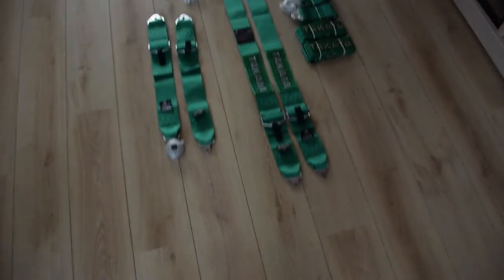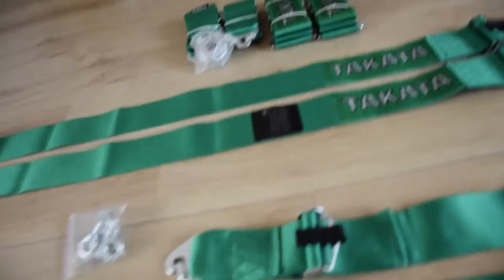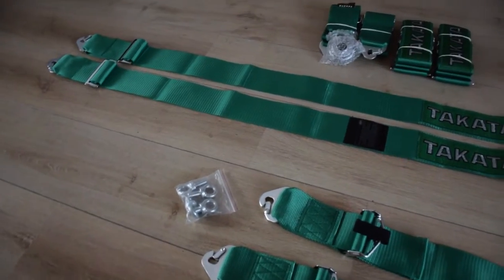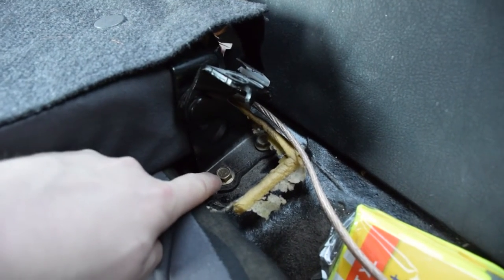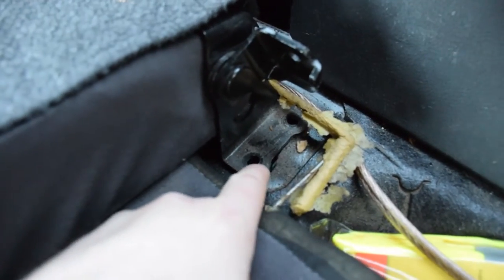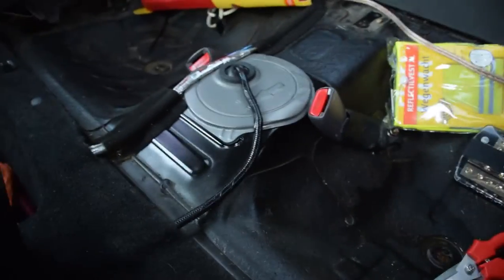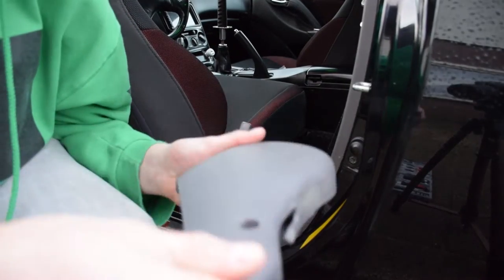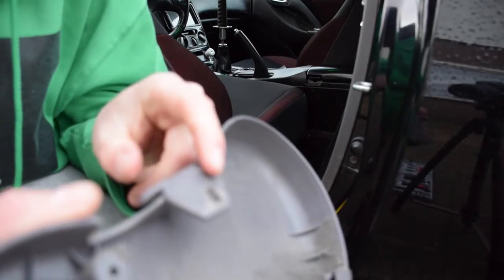Takata 4-point harnasses Install video // Toyota Celica T23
Hey y'all!
It's been a while again i am sorry about that! with my new job and all i don't have much time to edit and its taking a while with every video...
i will try to do more editing in the future and have a couple videos filmed already!

I still hope you will enjoy this video, it is a messy one but if you have any questions hit up my dm on instagram!

Have fun and stay yourself!

The music isn't mine and i don't take credit for it.